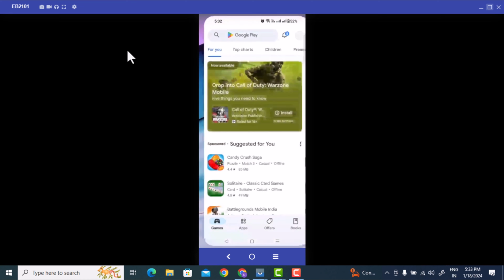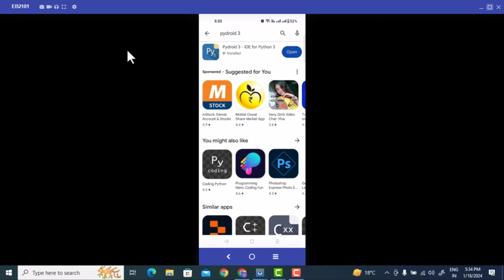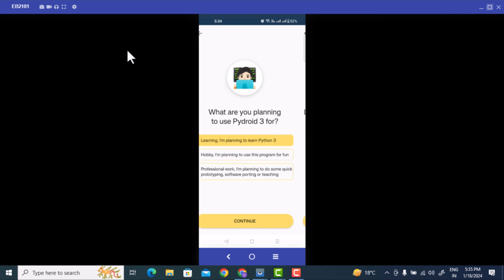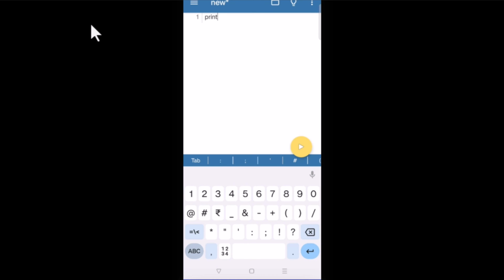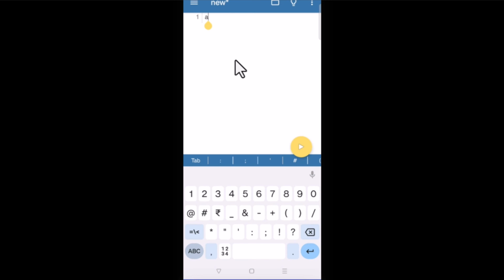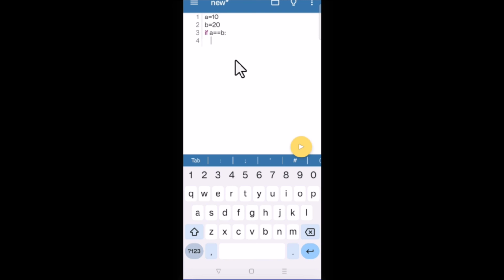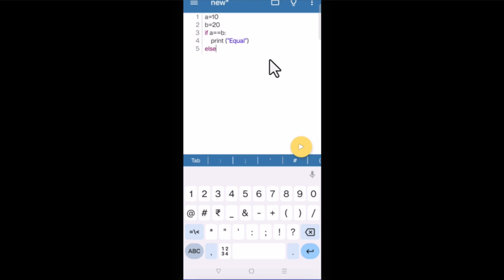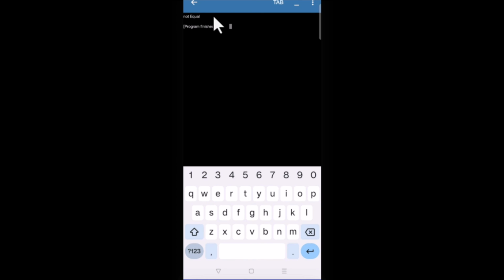How to run python code on mobile | How to run Python program on Android Phone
In this video I will explain how to run python code on mobile and I will show how to run python code on android mobile also I will explain  How to run python program on android Phone and you will get an idea How to run python code on IOS Phone and run python code in android app then you will be able to run python code on Pydroid app and know how to run python program on pydroid 3 app and how to install python in android phone. You will also learn to run python code on Samsung mobile and on 1+ mobile. This will give you an idea about apps to run python code